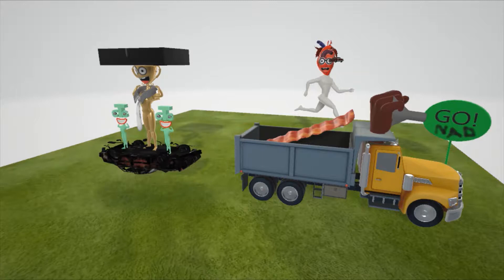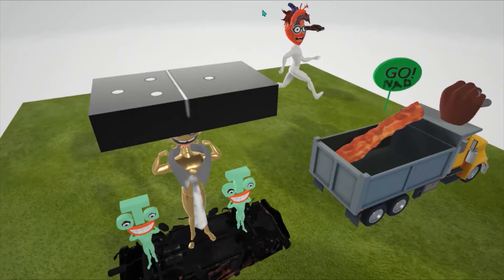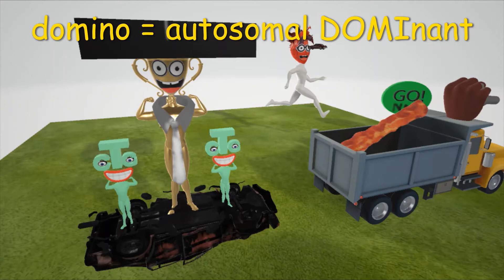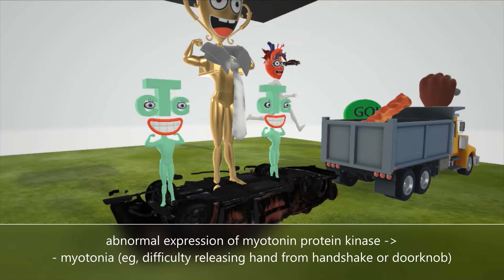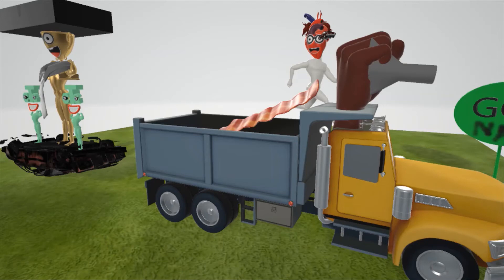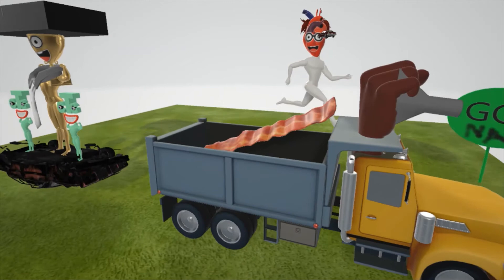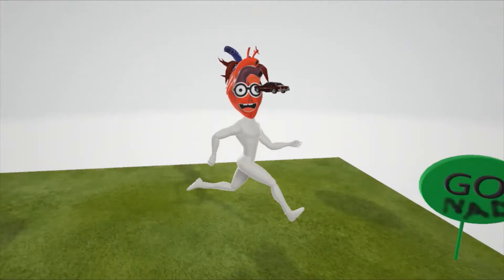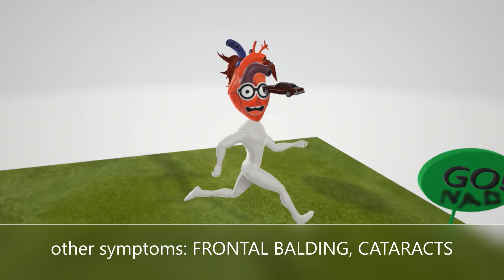Myotonic Dystrophy (Mnemonic for the USMLE)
Learn all about Myotonic Dystrophy in this fun and MEMORABLE scene about a trophy man who's got MAYO on his TIE. Great for USMLE study!